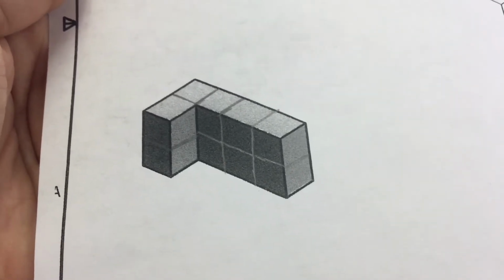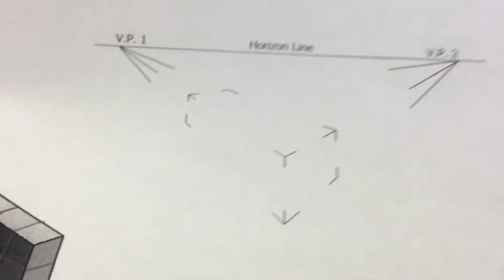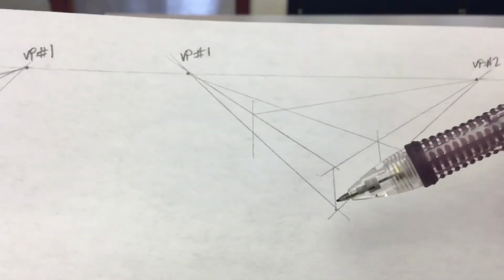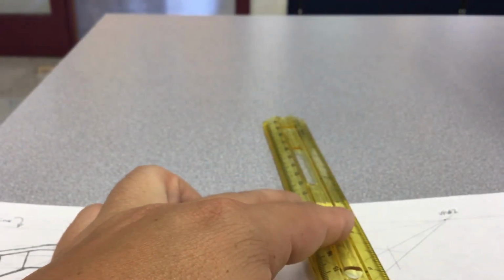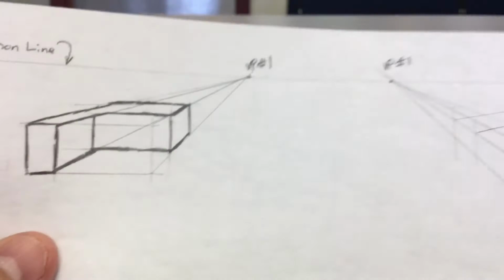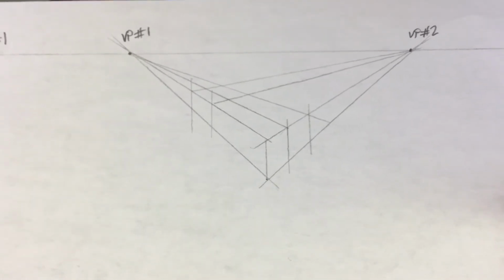PLTW IED: Two Point Perspectives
Two Point Perspectives for distance learning